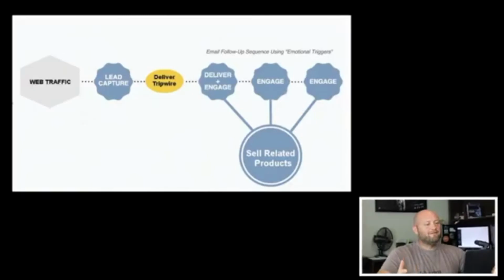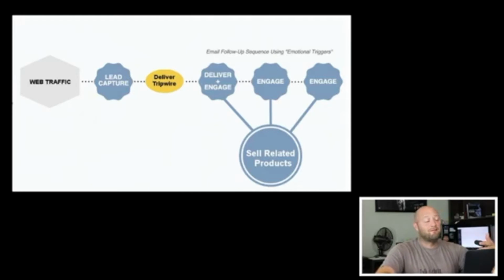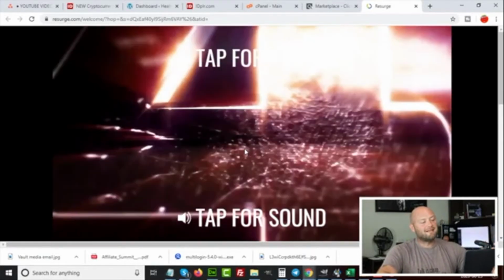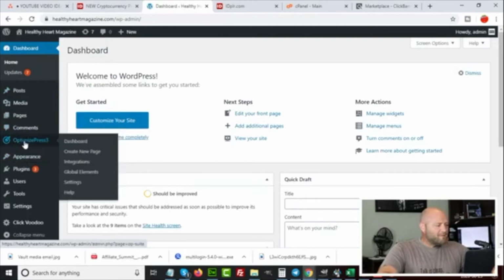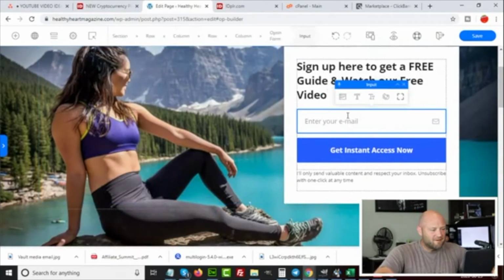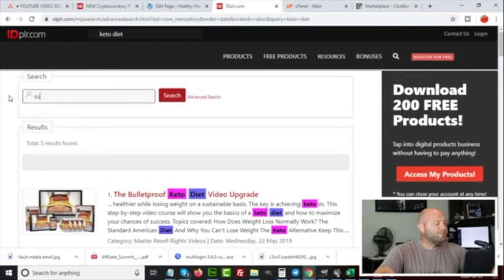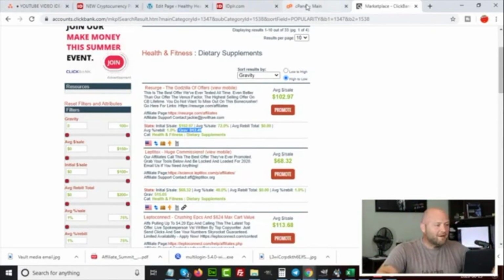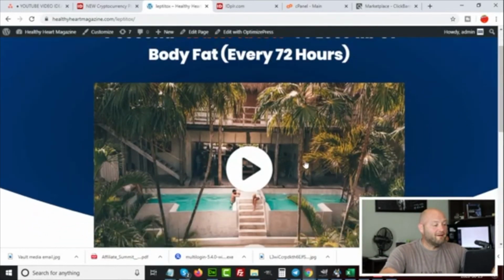How To Create Affiliate Funnel (Step by Step)